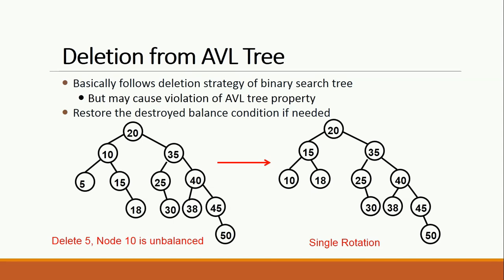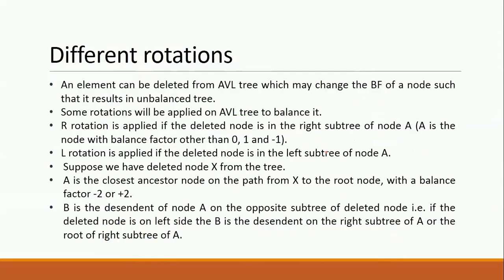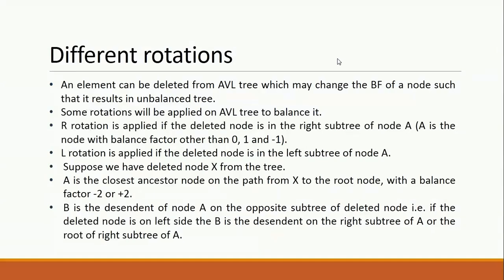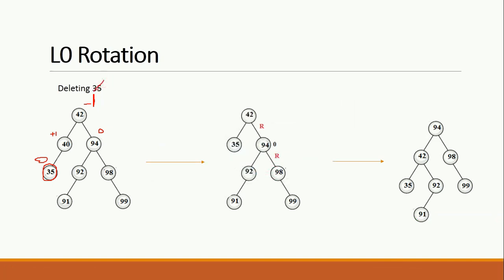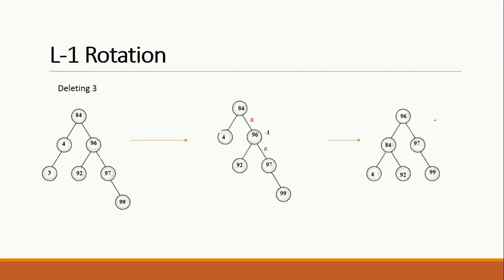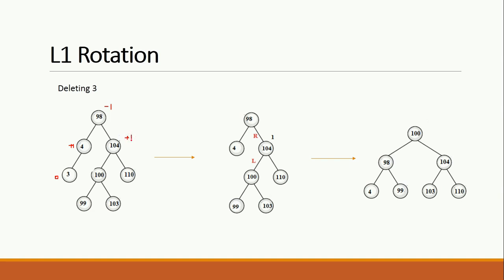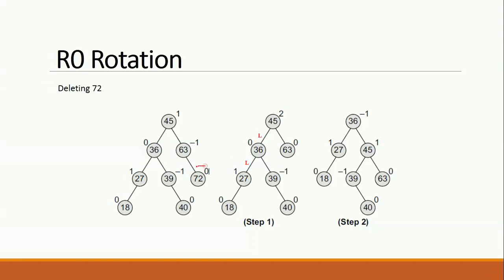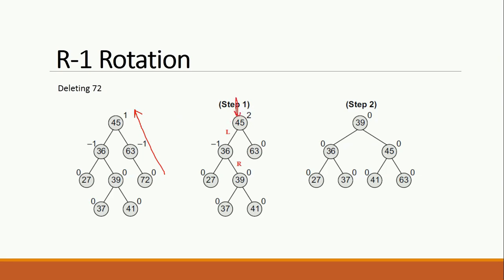AVL Tree: Deletion